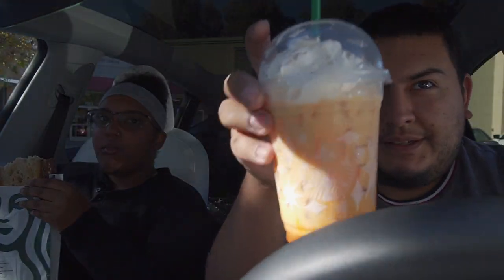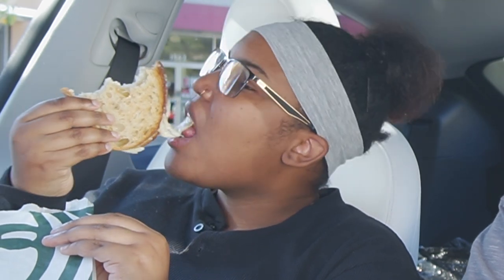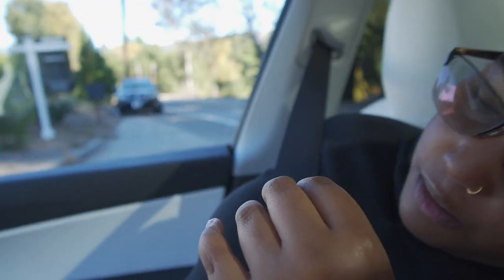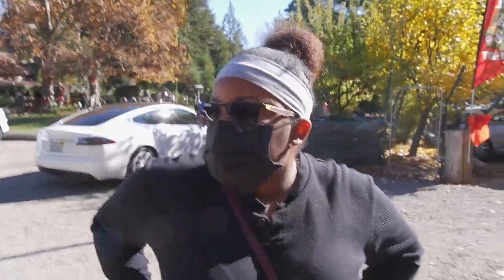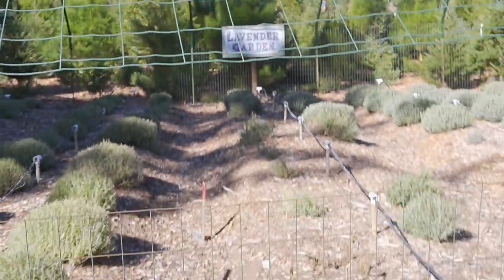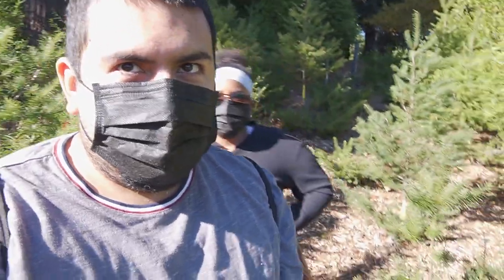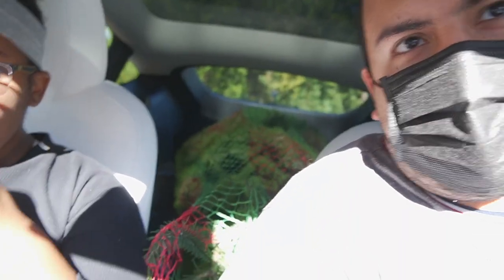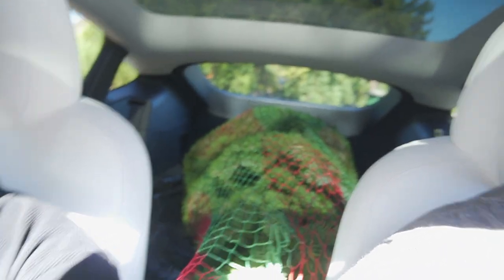WE CUT DOWN OUR OWN CHRISTMAS TREE! | PATCHEN OLD TOWN CHRISTMAS TREE FARM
We decided that we were going to get a real tree this year so what did we do? cut down our own tree!